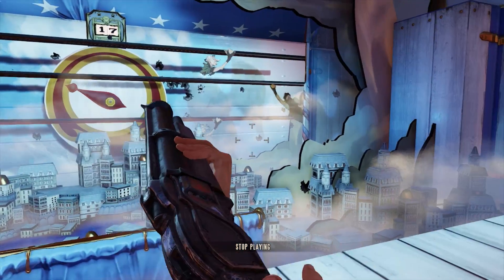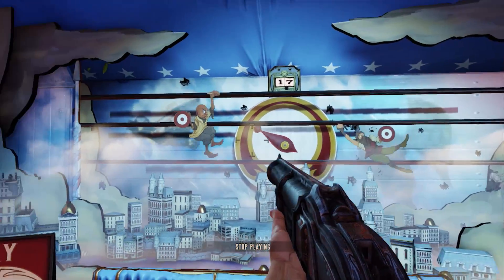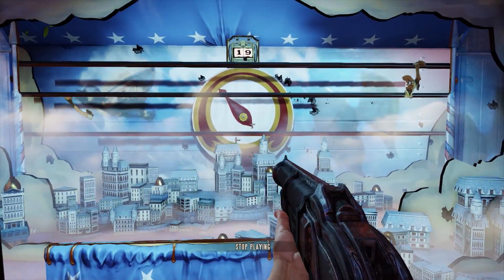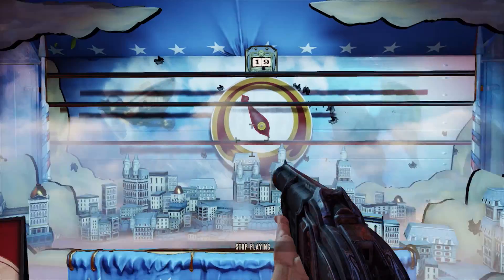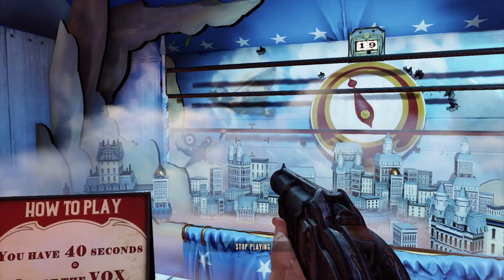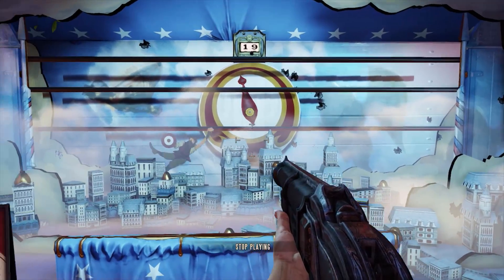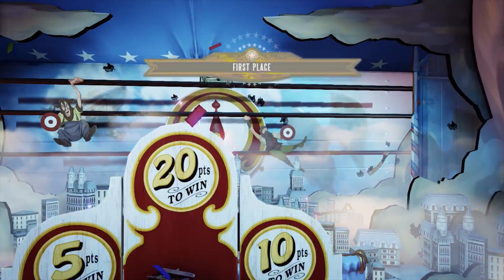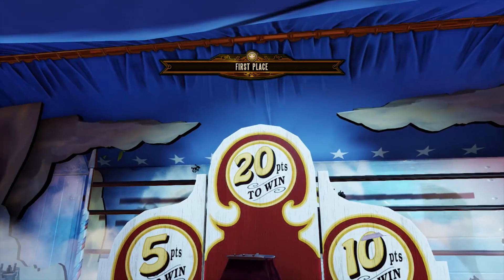Bioshock Infinite framedrop FIX!( bioshock infinite gameplay/ commentairy)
this is how you fix the framerate issue:

Go to C:\Users\\Documents\my games\BioShock Infinite\XGame\Config
Open XEngine.ini and:Change bUseBackgroundLevelStreaming to False and bSmoothFrameRate to False.
You can also change OneFrameThreadLag to False